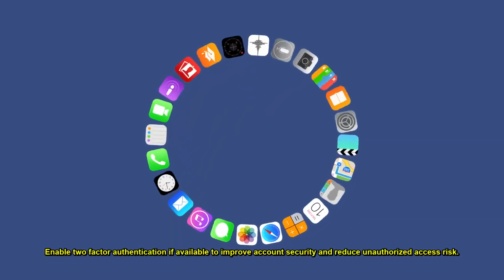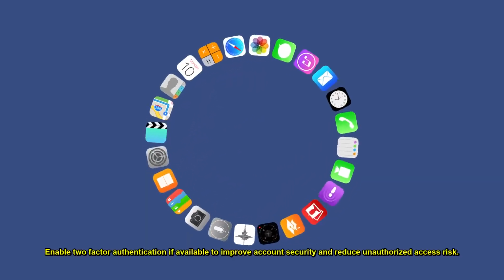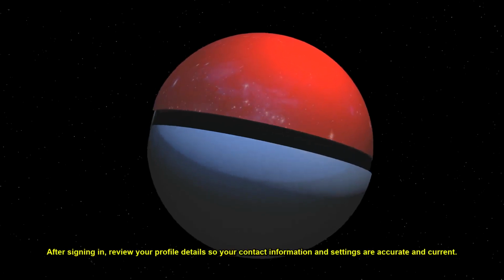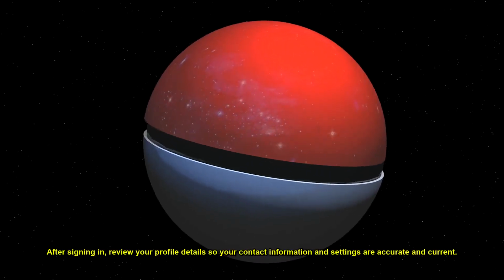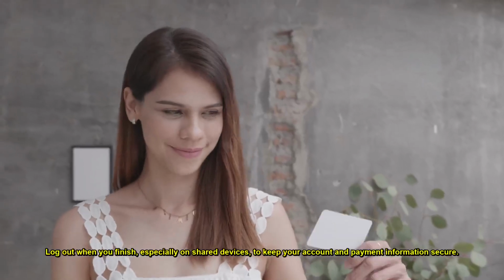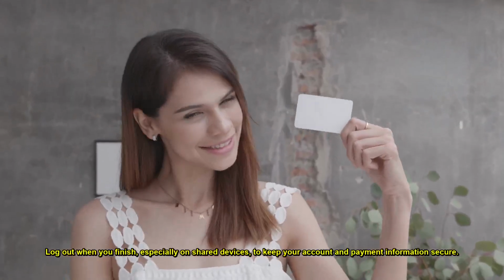How to authenticate Screaming Frog SEO Spider access to your site - Detailed Guide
Unlock the full potential of your website analysis with our detailed guide on how to authenticate Screaming Frog SEO Spider access to your site! In this video, we walk you through each step of the authentication process, ensuring you can effectively crawl and analyze your site's SEO performance. Whether you’re a beginner or an experienced SEO professional, this tutorial will provide you with the insights you need to optimize your website effectively.